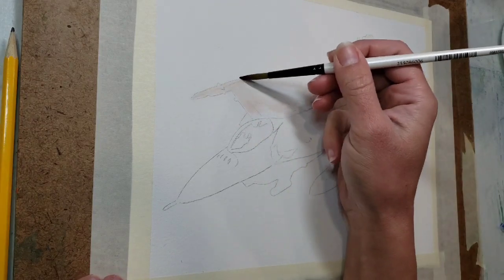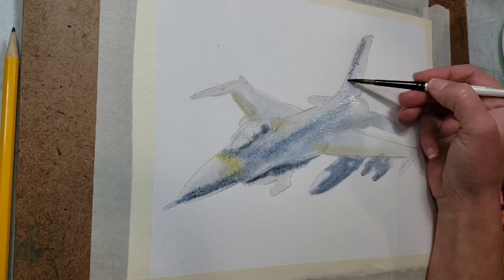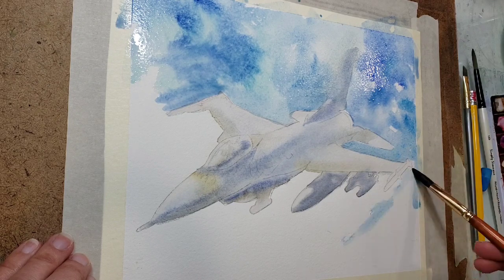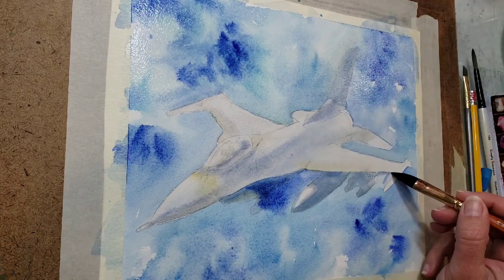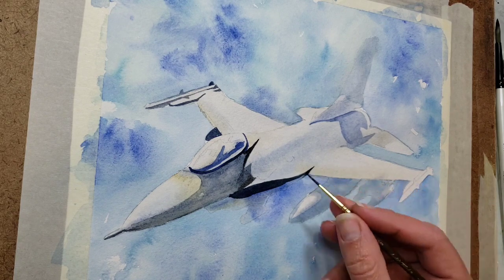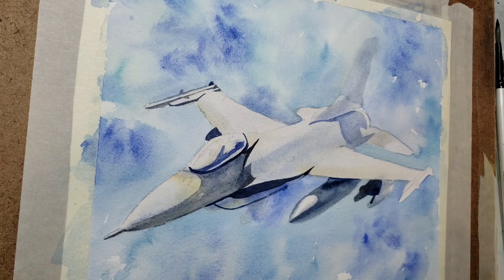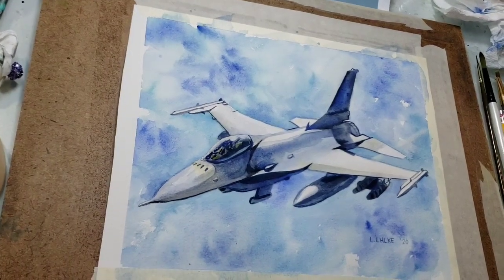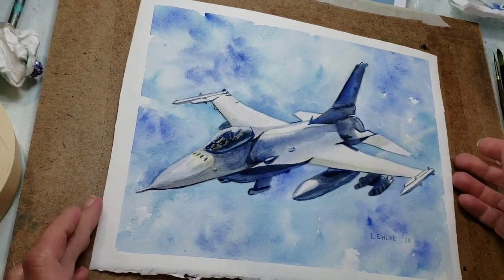How to PAINT A WATERCOLOR JET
See how artist Lori Ehlke paints an F16 jet plane in watercolor step by step.